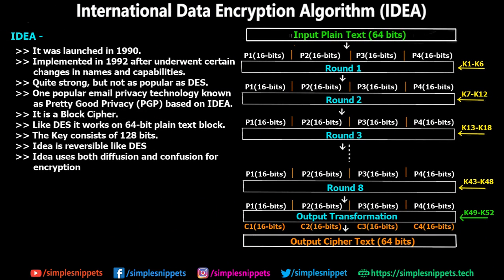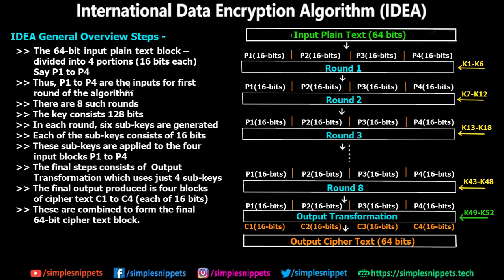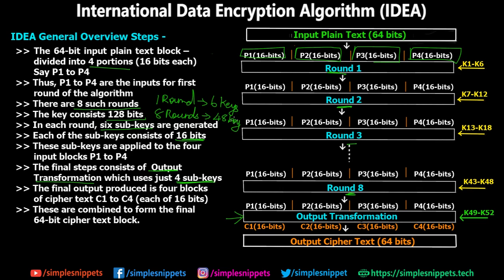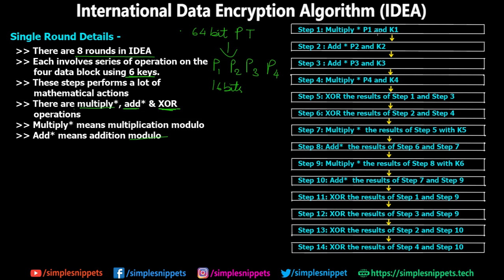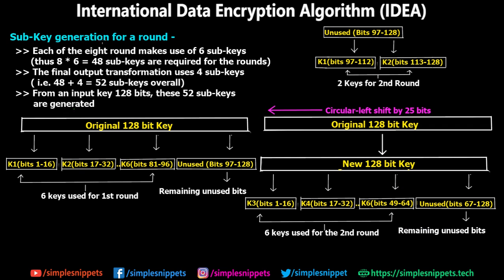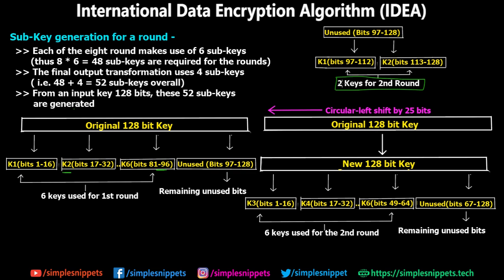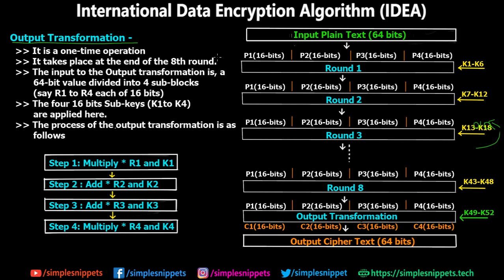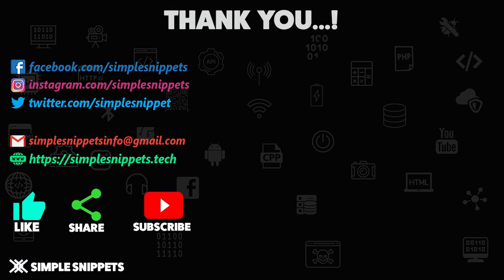IDEA (International Data Encryption Algorithm) | Complete Encryption Process in Detail with Diagrams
In this network security video tutorial we will study the IDEA algorithm in cryptography. IDEA stands for International Data Encryption Algorithm.

IDEA algorithm theory -
1. IDEA was launched in 1990.
2. It was implemented in 1992 after underwent certain changes in names and capabilities.
3. IDEA is Quite strong, but not as popular as DES.
4. One popular email privacy technology known as Pretty Good Privacy (PGP) based on IDEA.
5. It is a Block Cipher.
6. Like DES it works on 64-bit plain text block.
7. The Key consists of 128 bits.
8. Idea is reversible like DES
9. Idea uses both diffusion and confusion for encryption